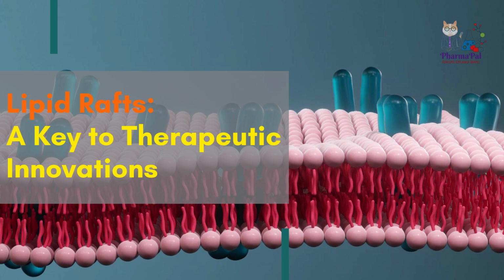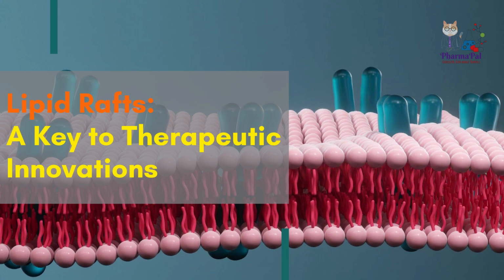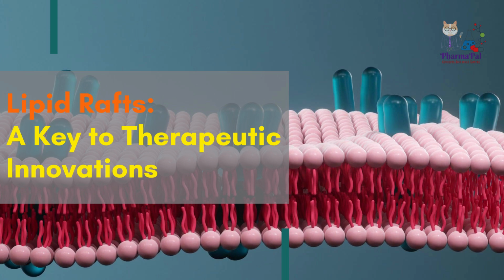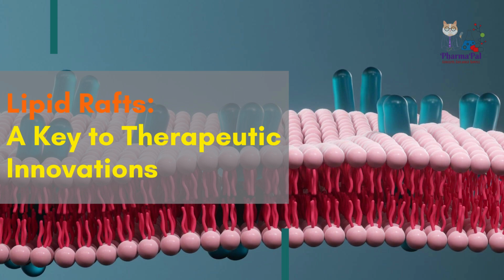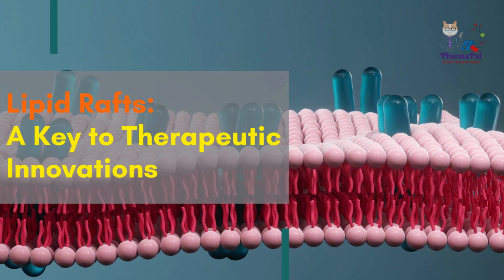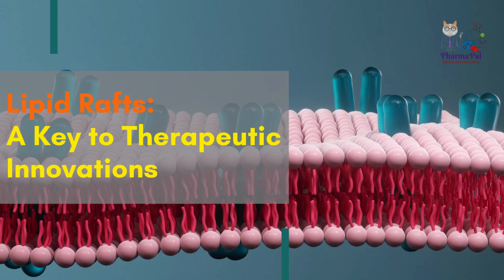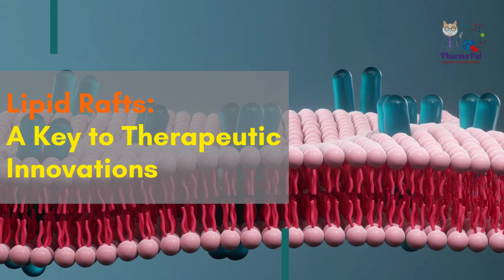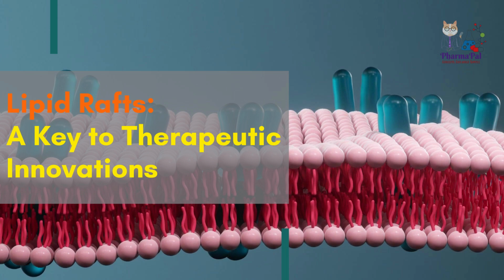Lipid Rafts: A Key to Therapeutic Innovations